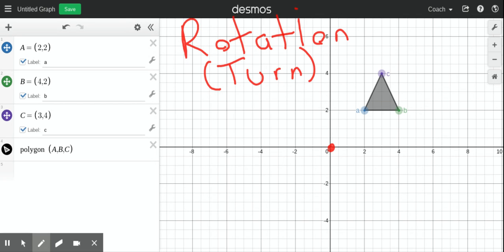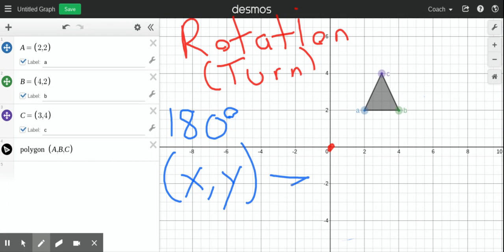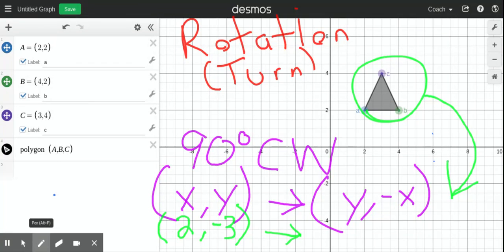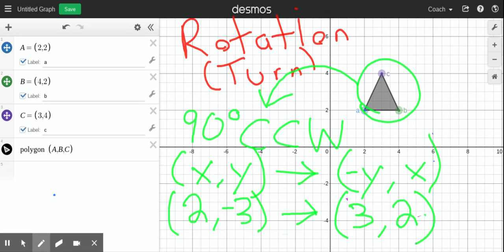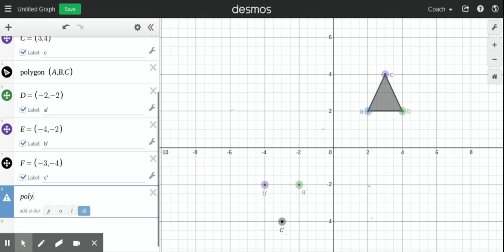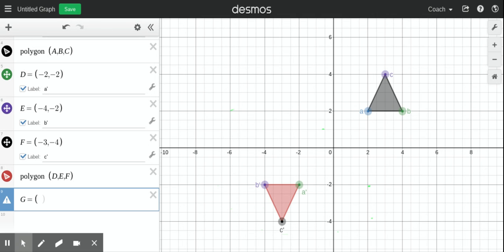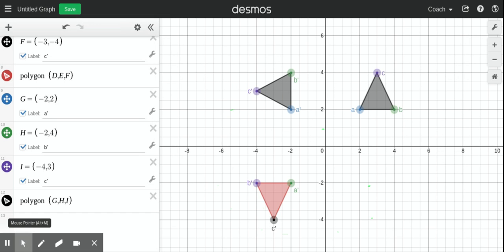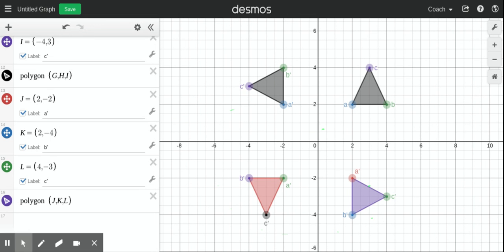Rotations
Math 7